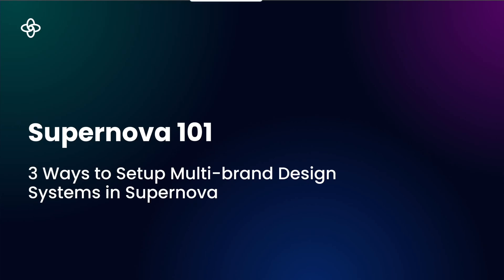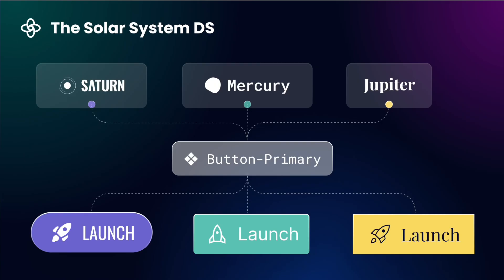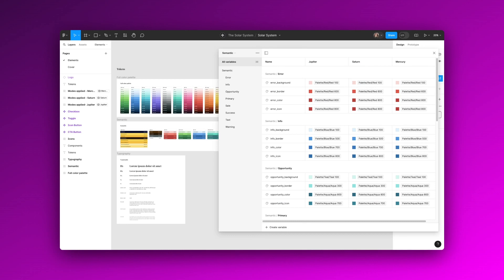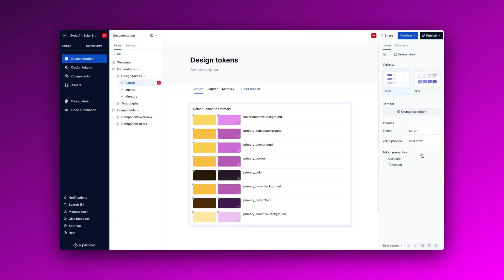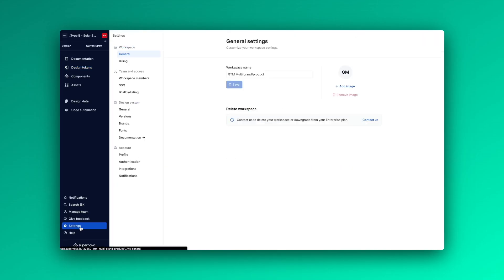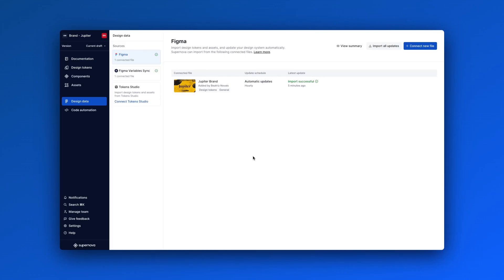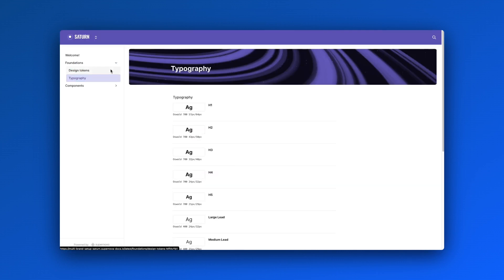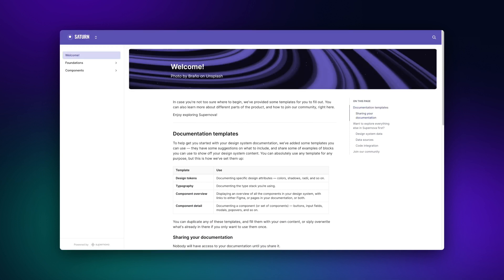Determine How to Set Up Design Systems for Multiple Brands & Products | Supernova 101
In this tutorial, we delve into multi-brand design systems, perfect for teams managing multiple brand products or platforms.

Learn three methods to create a flexible, scalable multi-brand design system using Supernova: leveraging themes, organizing brand-specific assets, and mapping each brand to a unique design system.

⏱️ Timestamps:
Intro: 00:00
The solar system design system: 00:31
Supernova ecosystem: 00:53
Setup type A: 01:18
Setup type B: 02:28
Setup type C: 03:13
Conclusion: 04:32

By the end, you'll know how to streamline design efforts and efficiently manage your multi-brand architecture. Happy designing!